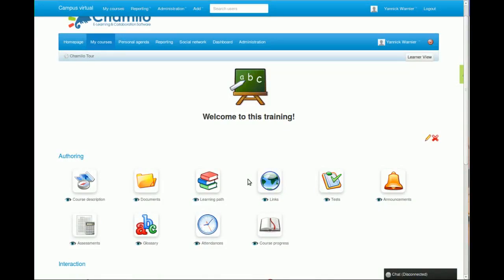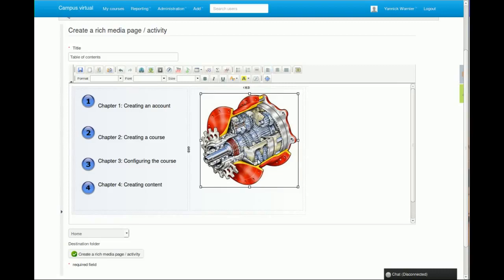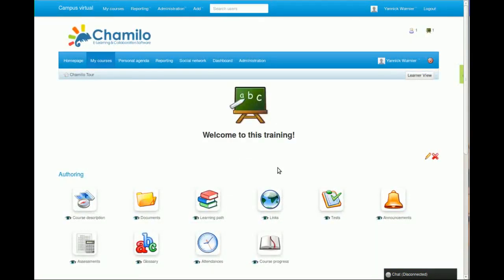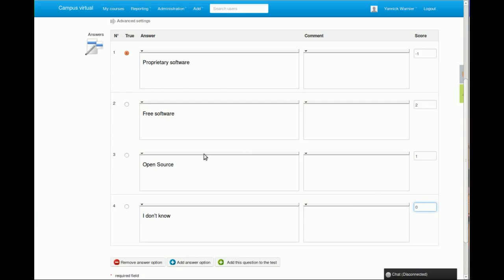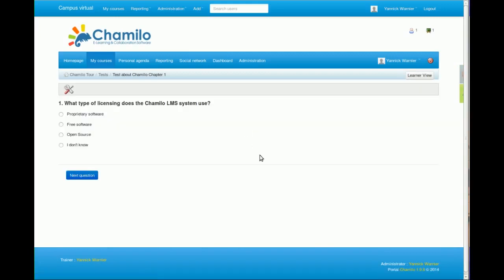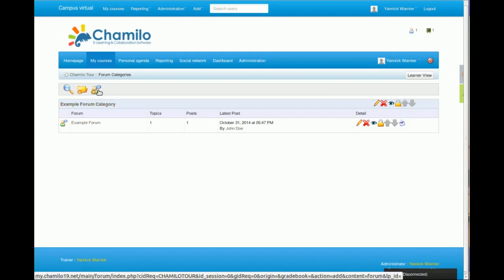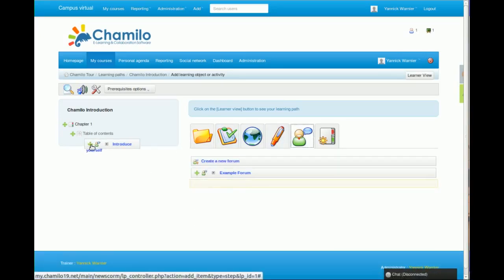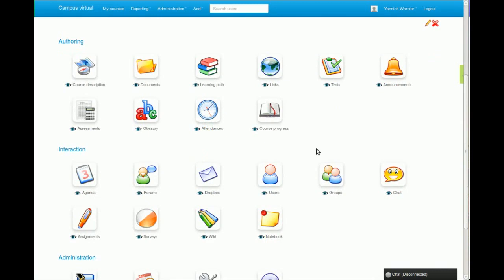Creating content - අන්තර්ගත නිබන්ධනය නිර්මාණය කිරීම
චමිලෝ 1.9 නිබන්ධනය - 4 වන වෙළුම - යානික් වෝනියර් විසින් අන්තර්ගත නිබන්ධනය නිර්මාණය කිරීම (ඉංග්‍රීසි අනුවාදය)

Chamilo 1 9 Tutorial   Vol 4   by Yannick Warnier (English version)